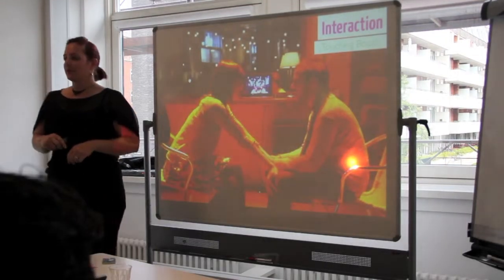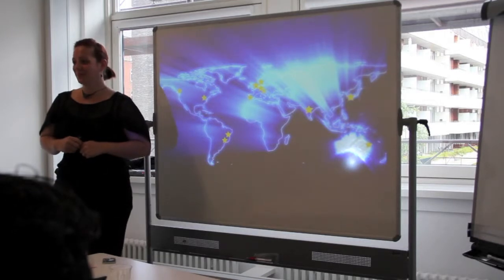GeekPhysical's Pitch at the Q Entrepreneur Programme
"The Q-entrepreneur programme was first launched in 2009 to help raise awareness of the potential of ethnic minority women entrepreneurs and in response to an identified need for entrepreneur courses to English speaking women living in Copenhagen.